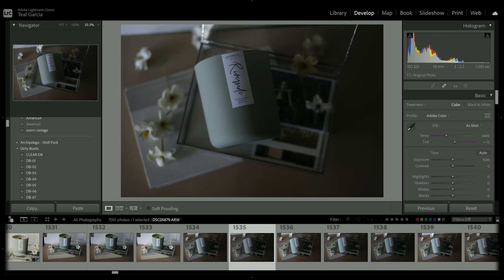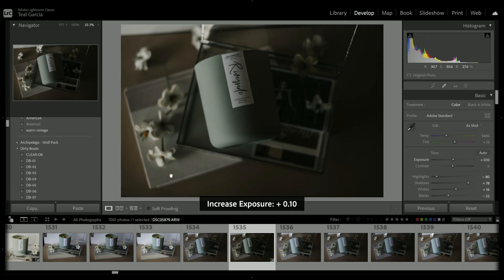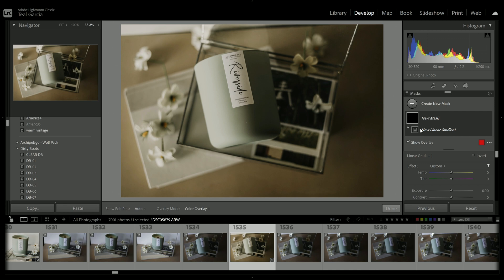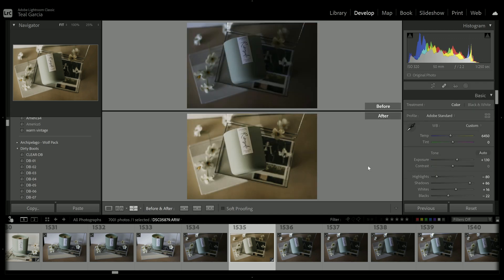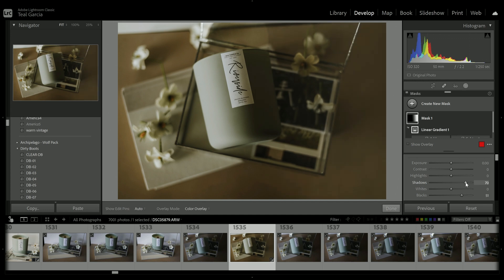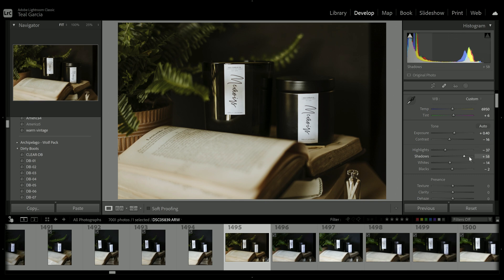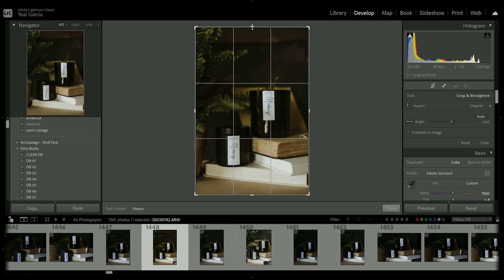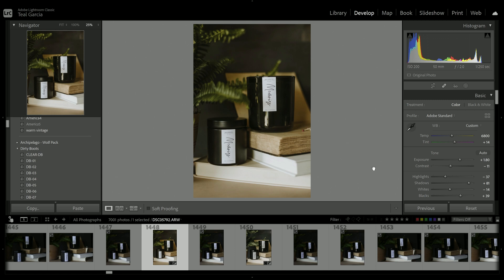Editing product photos | Lightroom 2023 tutorial | Product photography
This video is the follow-up to the product photo video I posted about 9 months ago. This has been filmed and sitting for 9 months; life just got in the way. So sorry. I am back now and more videos to come.

My free preset I used in the video "Warm Vintage" can be downloaded